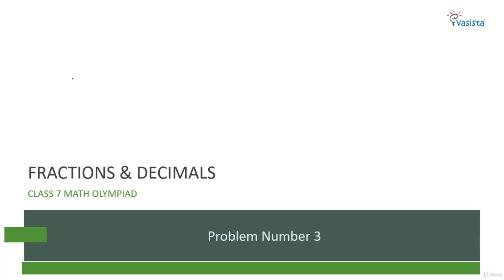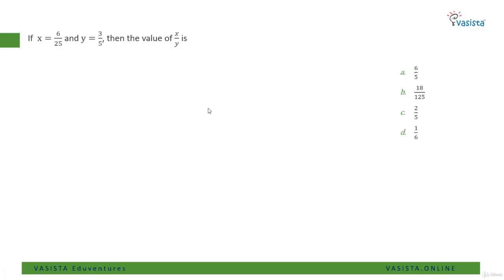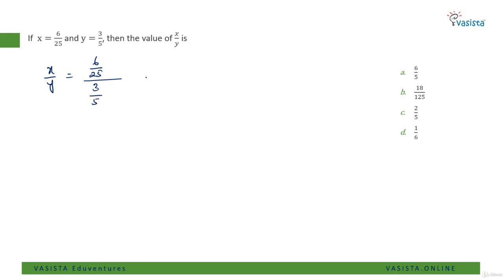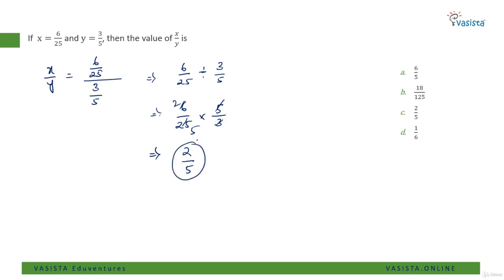Class 7 IMO Math: Fractions & Decimals (25 Most Important Questions & Concepts for Olympiad) 3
If x = 6/25 and y = 3/5, Then Find The Value Of x/y Is